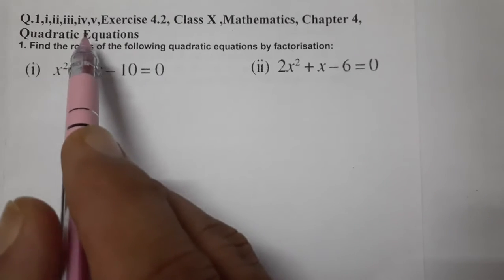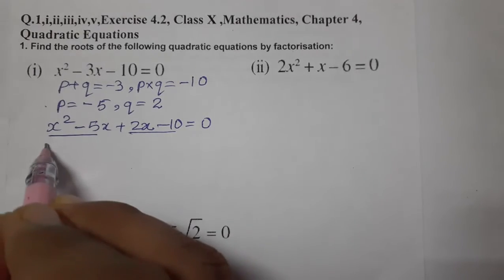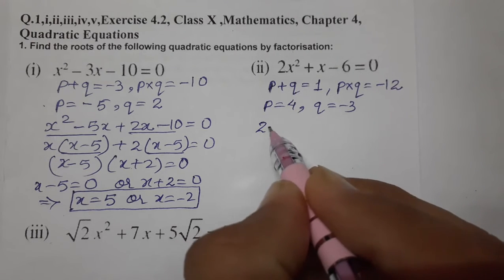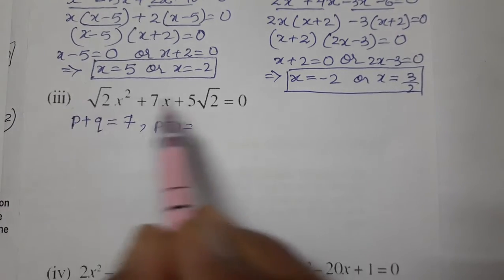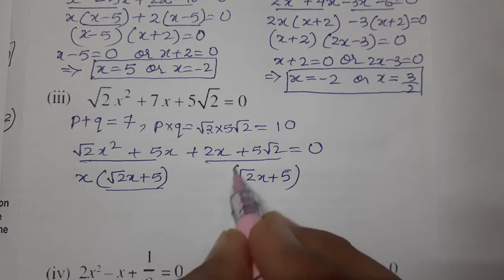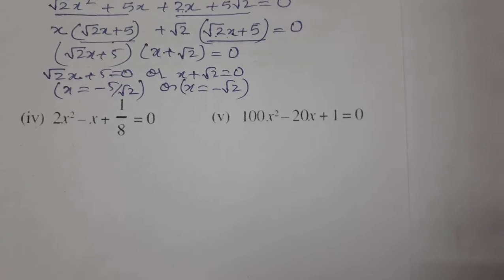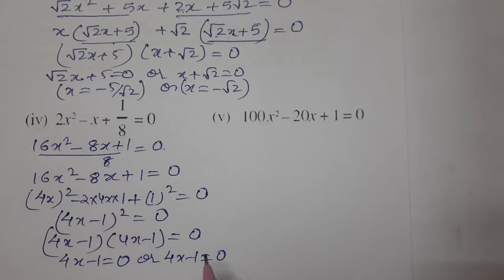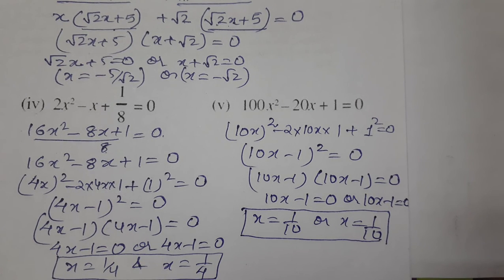Q.1,i,ii,iii,iv,v,Exercise 4.2, Class X ,Mathematics, Chapter 4, Quadratic Equations